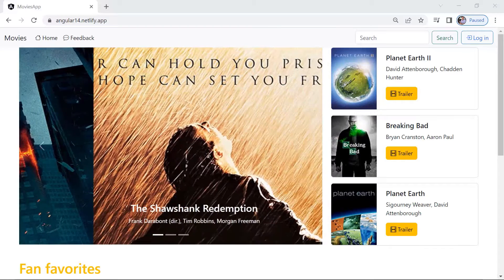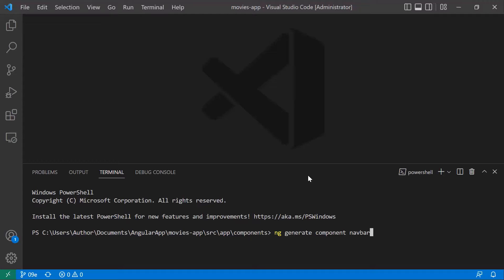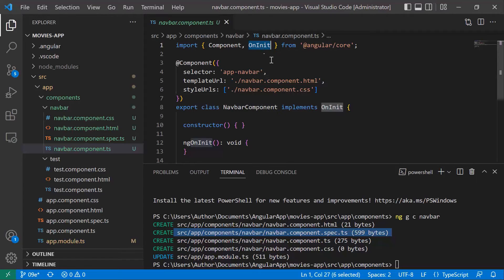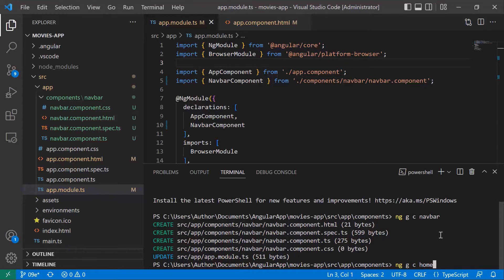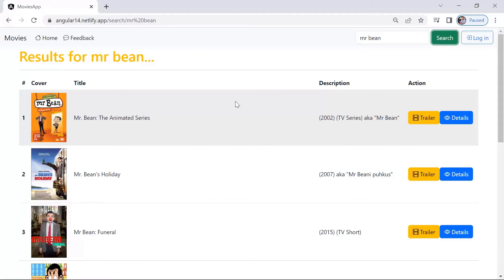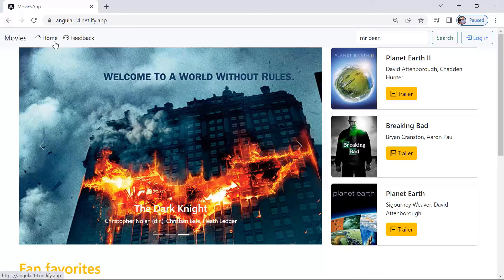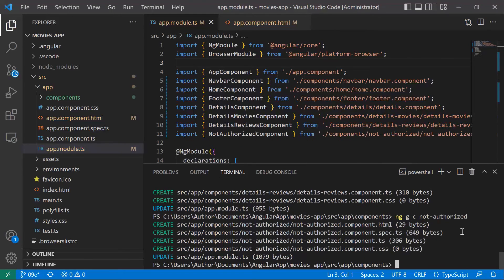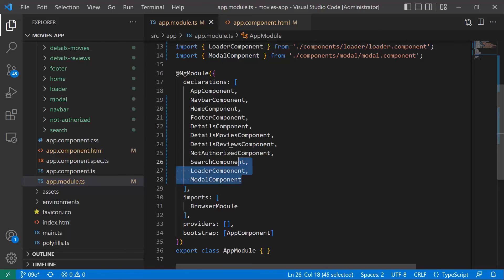09. Creating All App Components with Angular CLI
If it is possible for 𝘆𝗼𝘂𝗿 𝗰𝗼𝗱𝗲 𝗰𝗵𝘂𝗻𝗸 𝘁𝗼 𝗯𝗲 𝗿𝗲𝘂𝘀𝗲𝗱 or 𝘆𝗼𝘂𝗿 𝗰𝗼𝗱𝗲 𝗶𝘀 𝗾𝘂𝗶𝘁𝗲 𝗰𝗼𝗺𝗽𝗹𝗲𝘅, it is a good idea to split it into separate 𝗰𝗼𝗺𝗽𝗼𝗻𝗲𝗻𝘁𝘀 in order to make your code more 𝗿𝗲𝗮𝗱𝗮𝗯𝗹𝗲 and 𝗺𝗮𝗶𝗻𝘁𝗮𝗶𝗻𝗮𝗯𝗹𝗲.

In this part, we will analyze the Angular application that we will build and decide which parts within this app can be created as components.